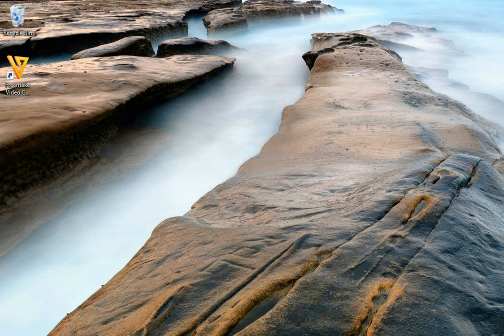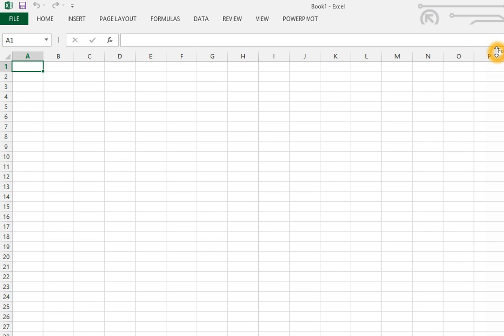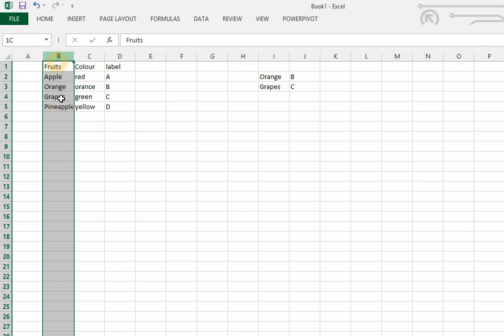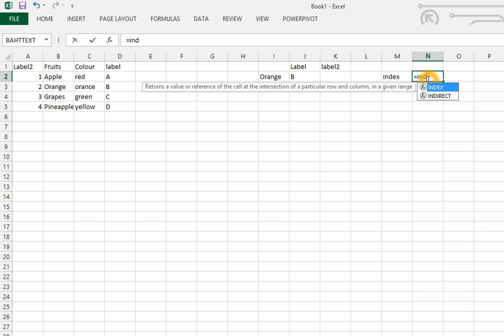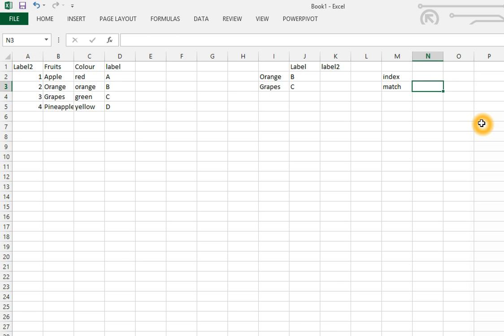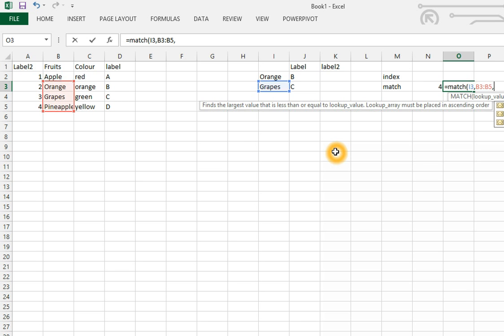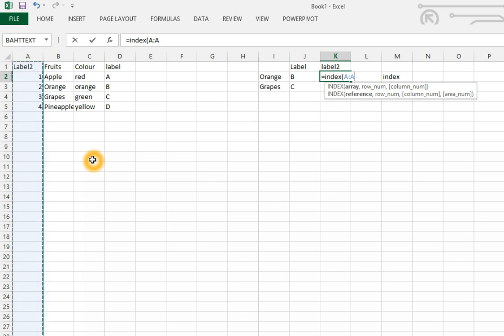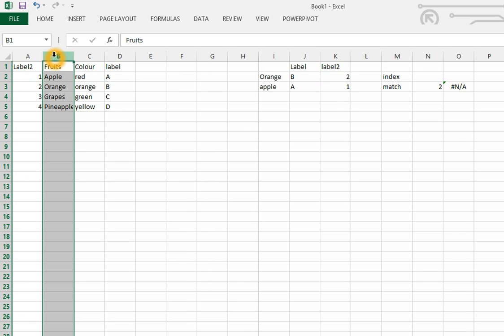Vlookup and reverse vlookup